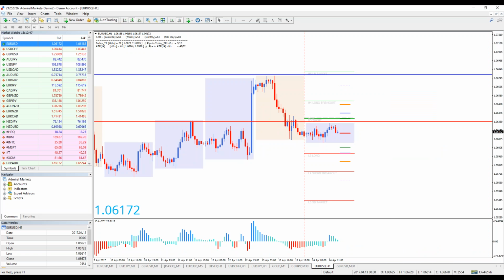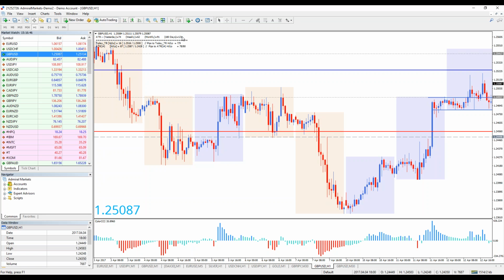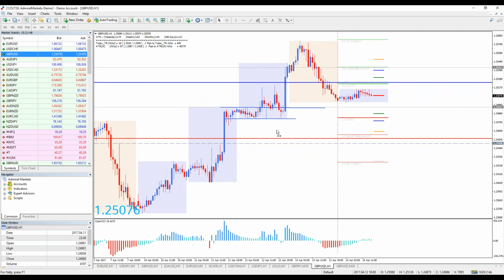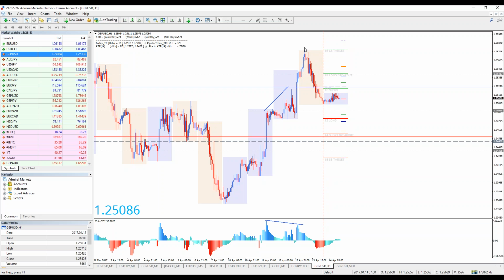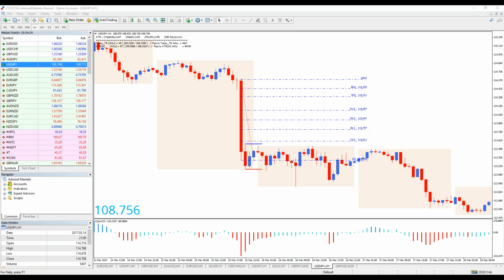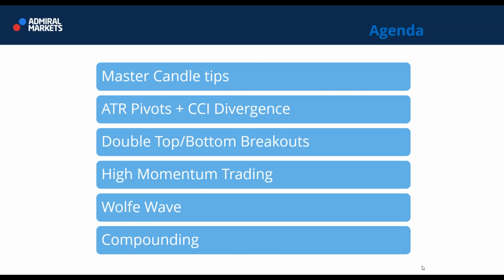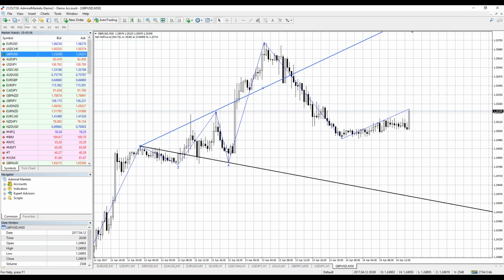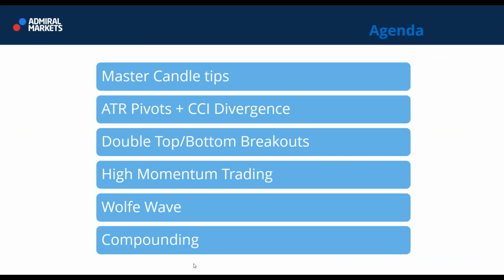Price Action Trading School Training Session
PATS or Price action trading school is an extensive and complete course of Price Action trading created by our Head analyst and full-time trader- Nenad Kerkez aka Tarantula. This session will review different methods taught in the price action school and traders should be able to learn additional hints for successful live trading.